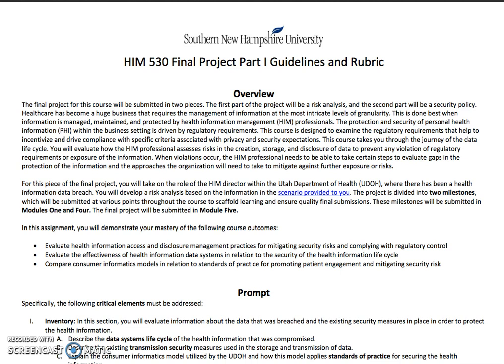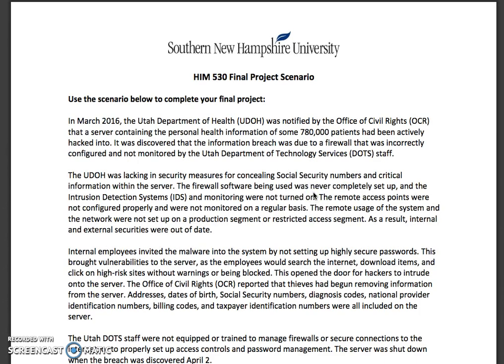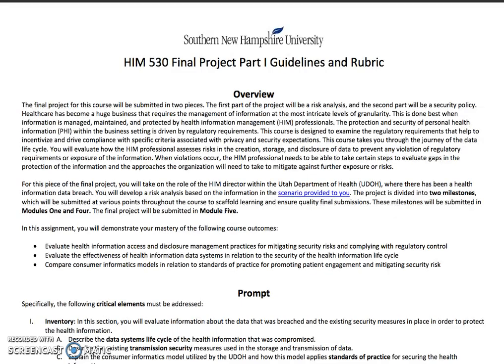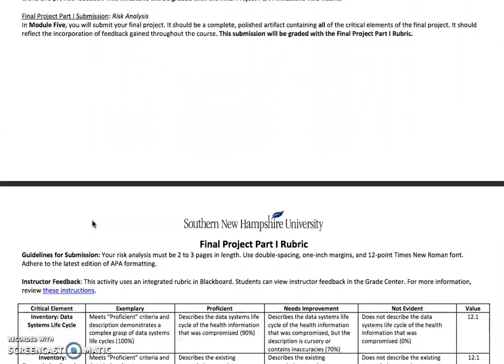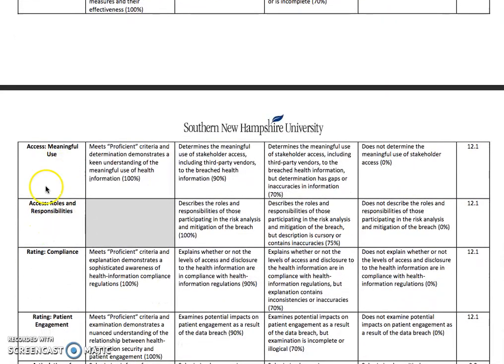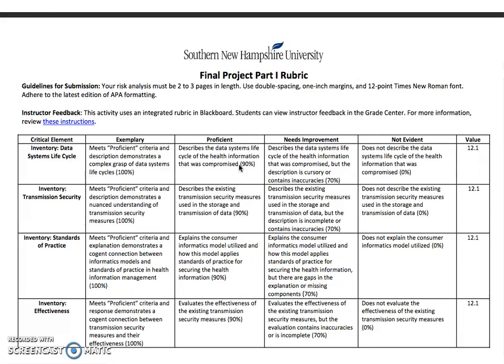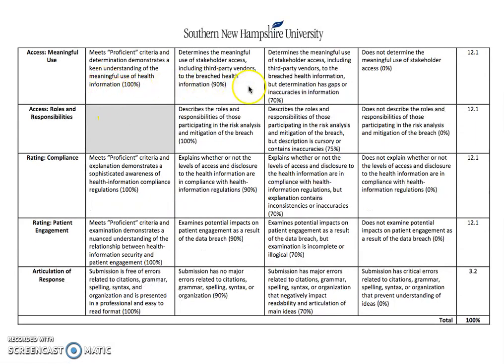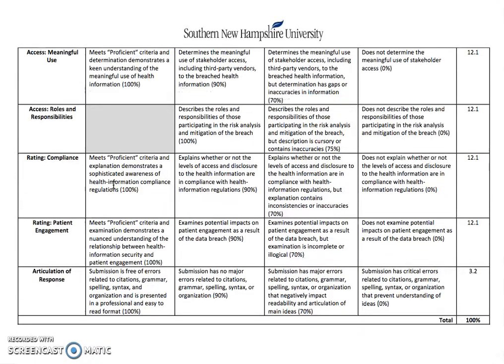HIM530 Milestone One